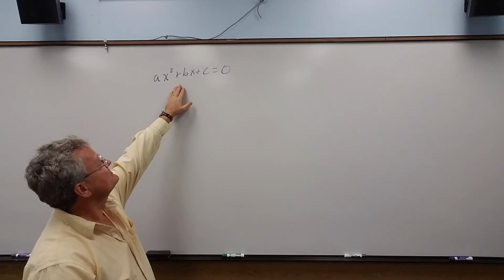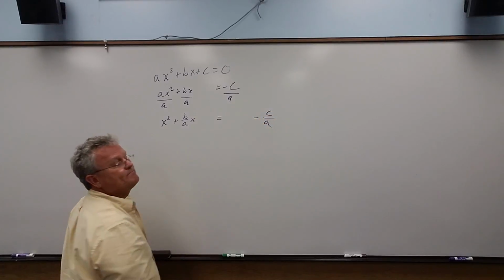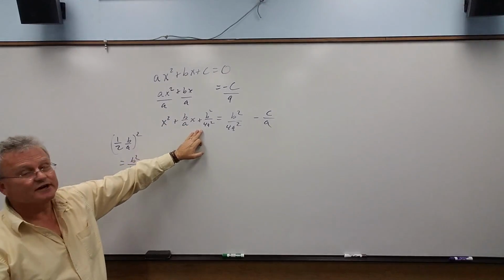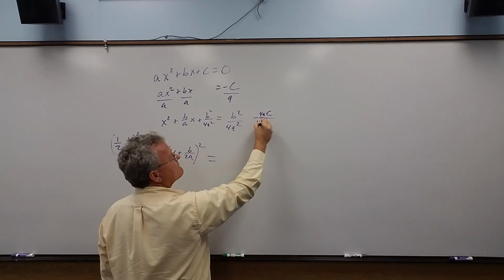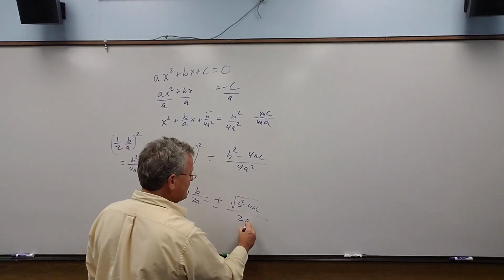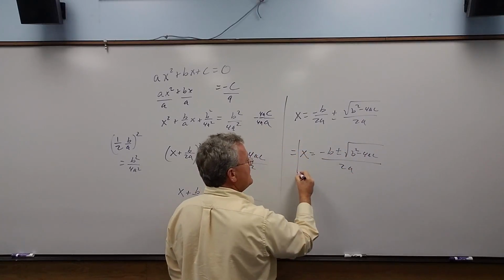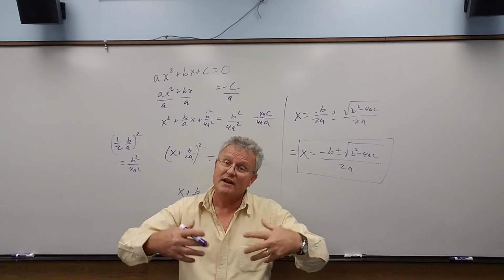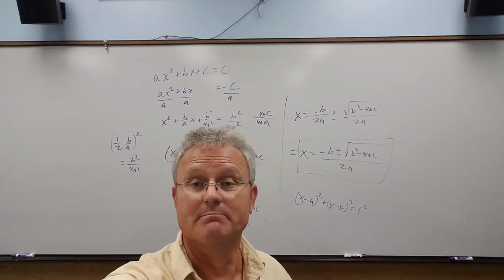Derivation of the Quadratic Formula